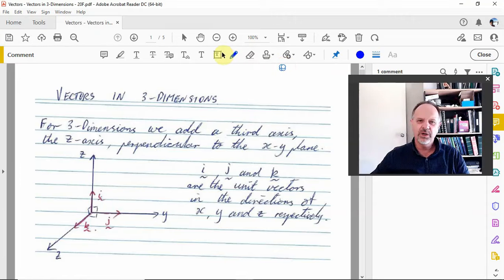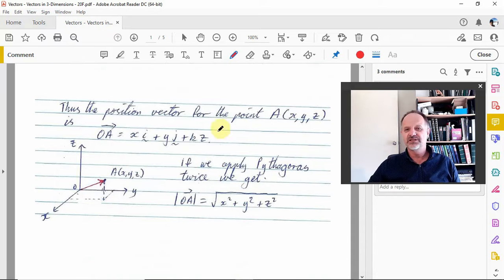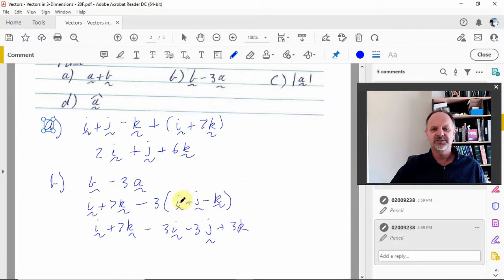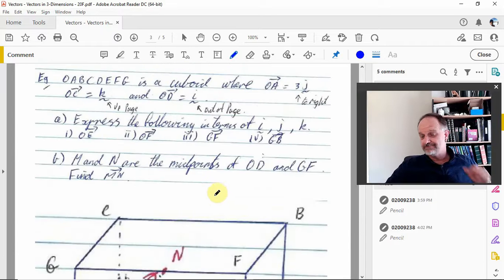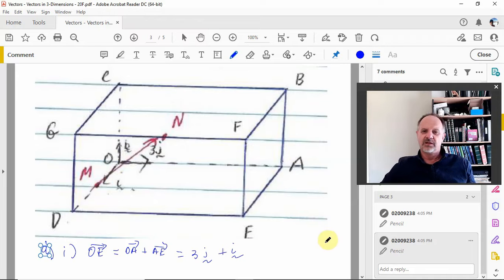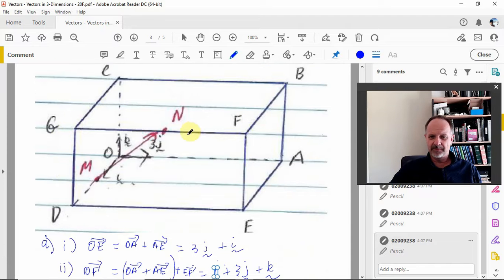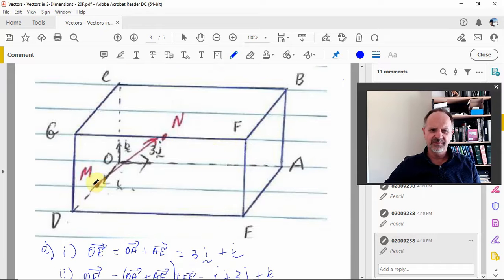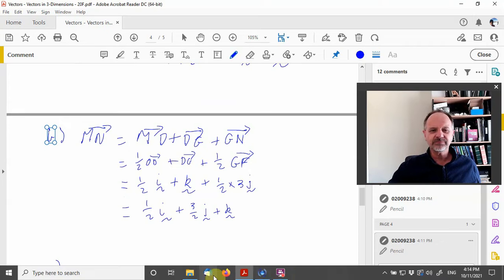Vectors - Vectors in 3 Dimensions - 20F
representation of a vector (a, b, c) in the form ai + bj + ck where i,  j and k are the standard orthogonal unit vectors